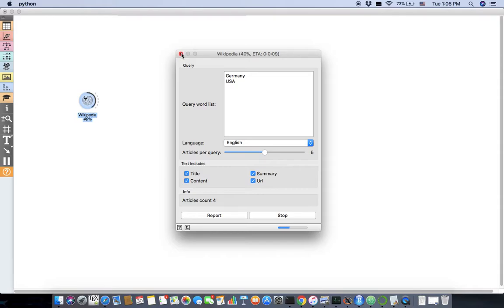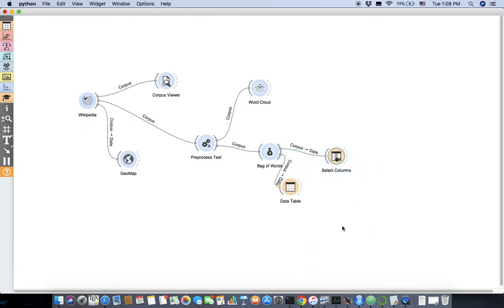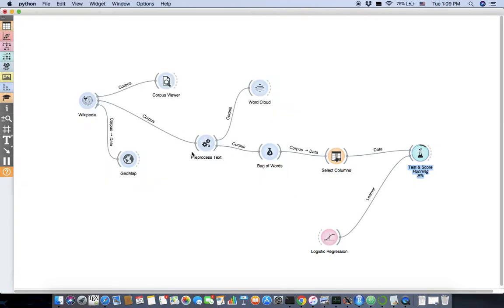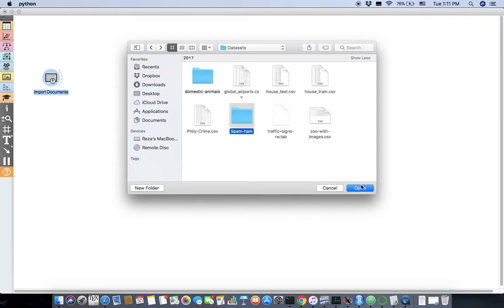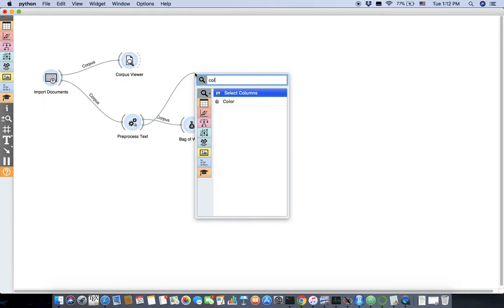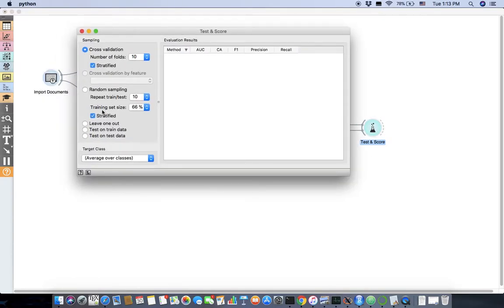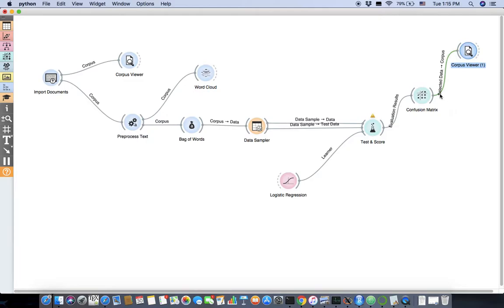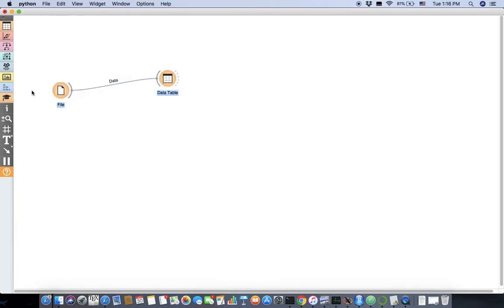Text mining 2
In this video, we are going to continue to use Text Mining widgets in Orange.  In order to download the datasets please go to: